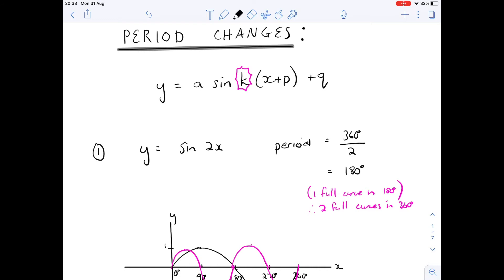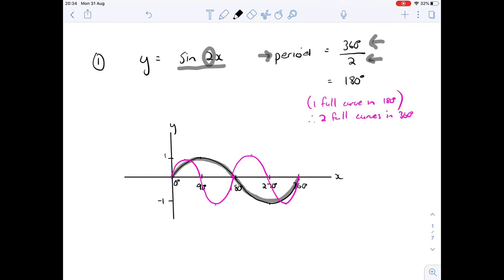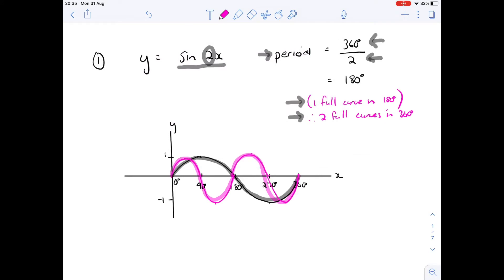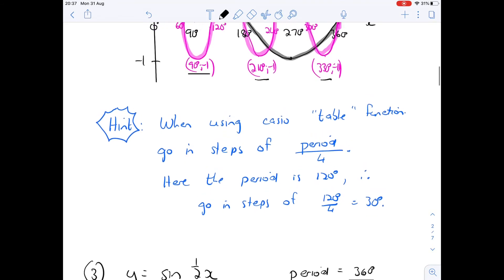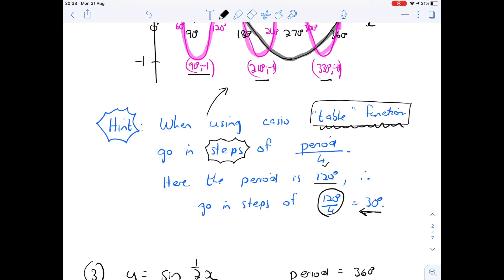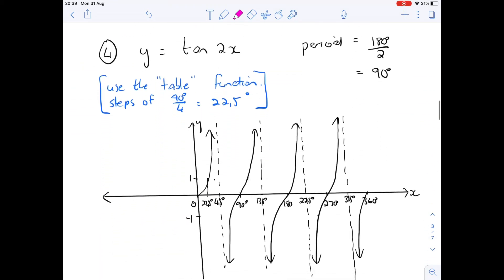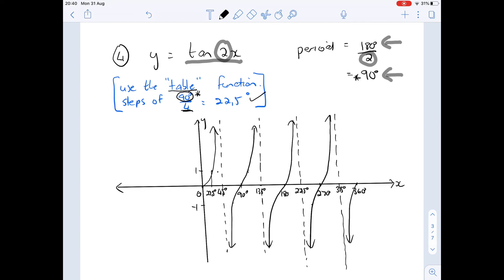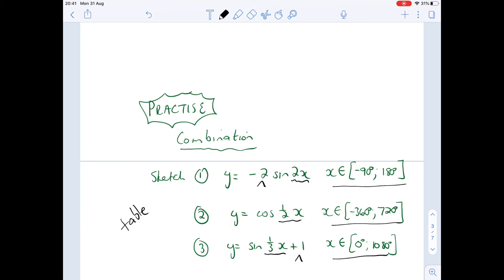Grade 11 Trig Functions, Period Changes, Part 4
In this video you are going to learn about period changes of trig functions.